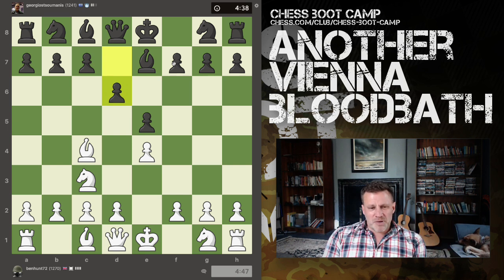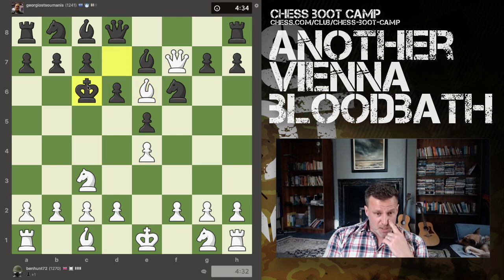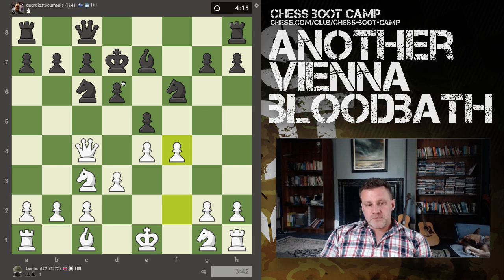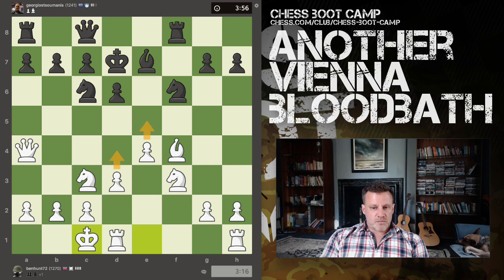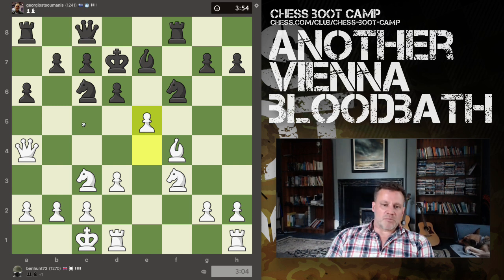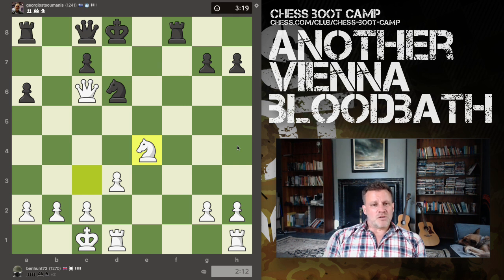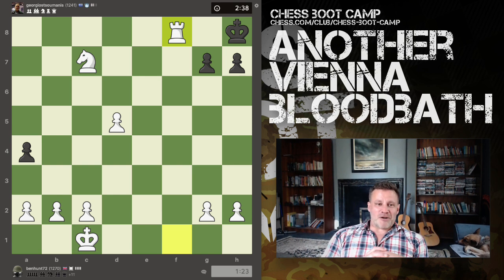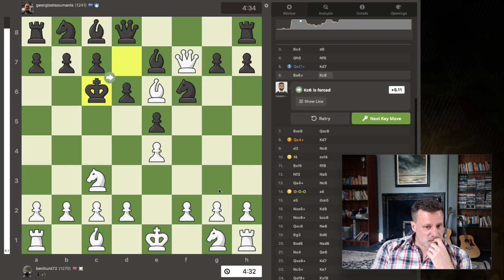Another Vienna Bloodbath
WTF is 2...Be7?! Is it good or bad by black? You're about to find out.